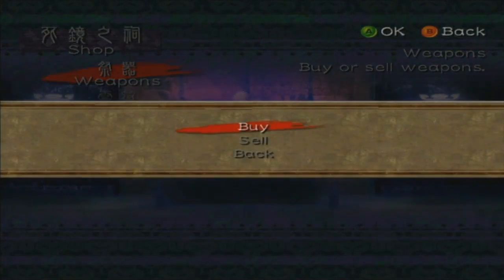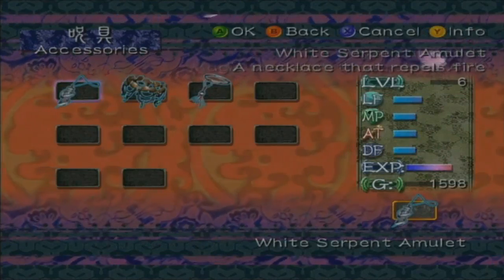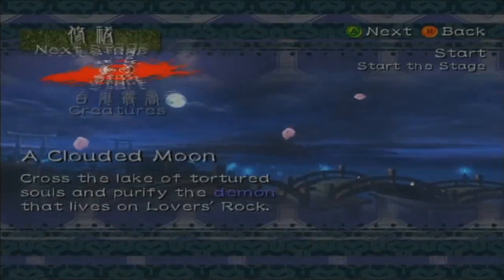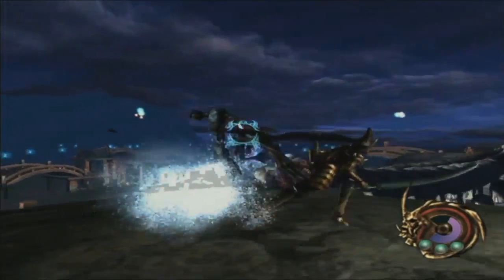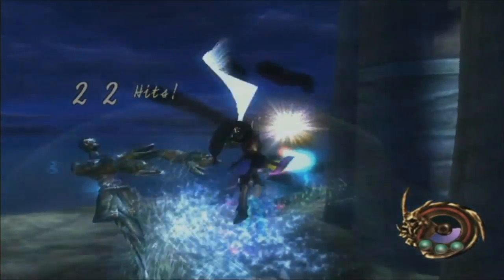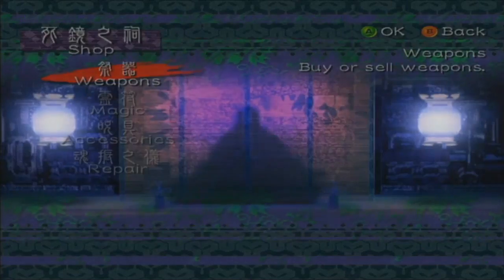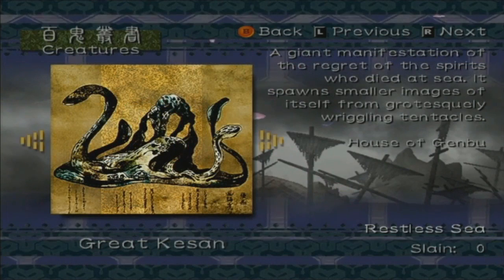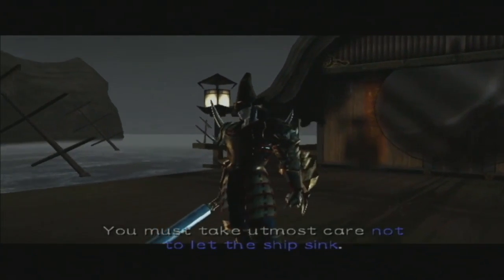Let's Play Otogi: Myth of Demons - E03 - Seas of Slime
Ship graveyards are not my friends. Especially when they're filled with giant slimes and instant kill waters.